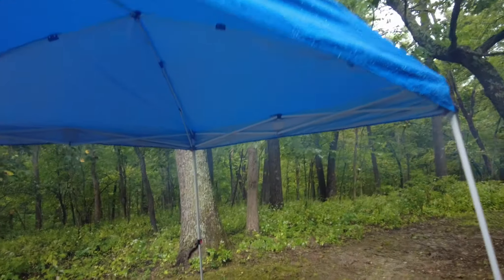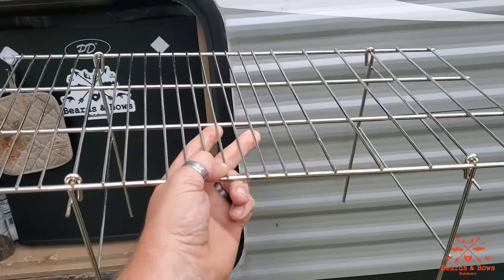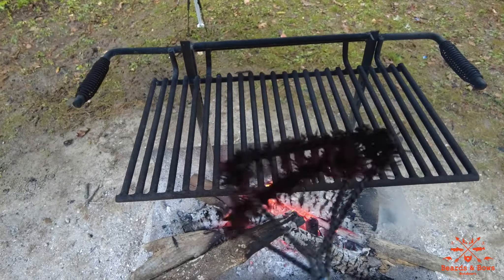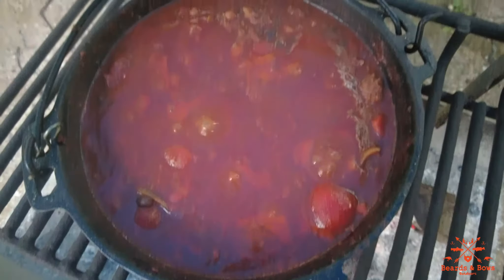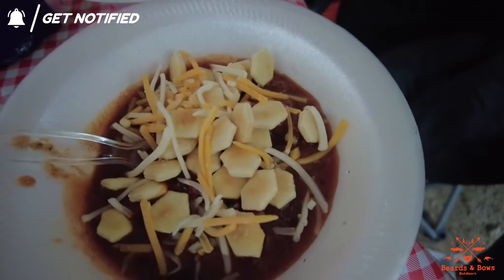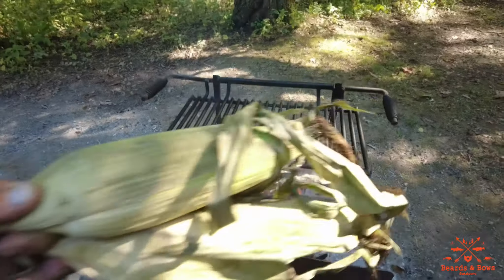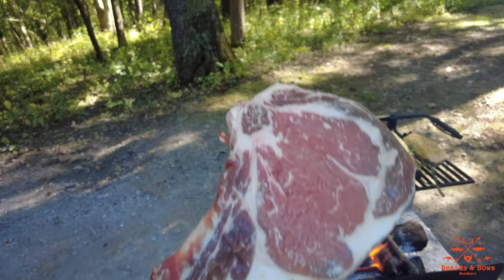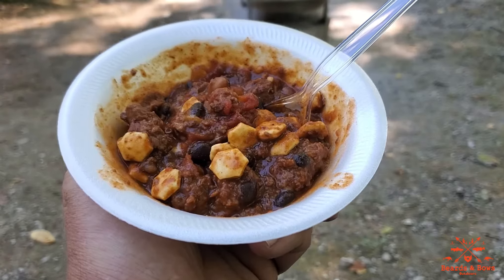Camp Meal Ideas / Camping Food / Campfire Meals / RV lifestyle / Travel Trailer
Looking for meal ideas for camping or just in general?  Look no further!  These meals will elevate your camping and cooking game.  Just because you are camping doesn't mean your food has to be basic.
*Lodge Sportsmans Grill
*Campfire Grill Grate
*Blackstone 17 Inch Adventure Series Flat Top
*Quick Connect 12' Hose With Shutoff
*Quick Connect Adapter For Blackstone
*1lb Tank Propane Refill Adapter
*20lb Tank To Blackstone Regulator Hose
*Viahda Sunglasses